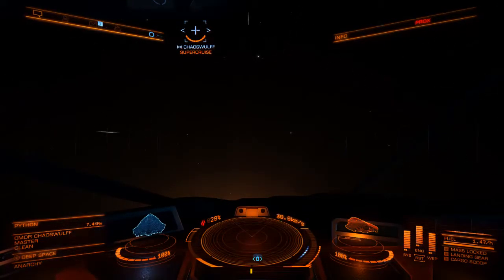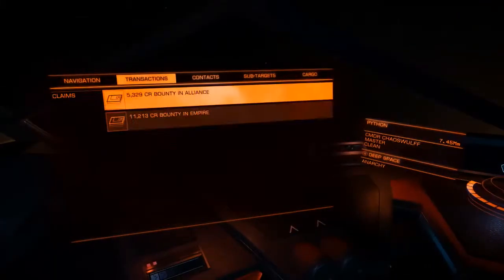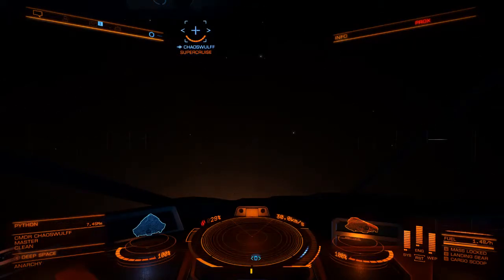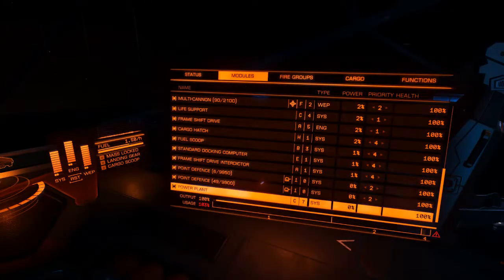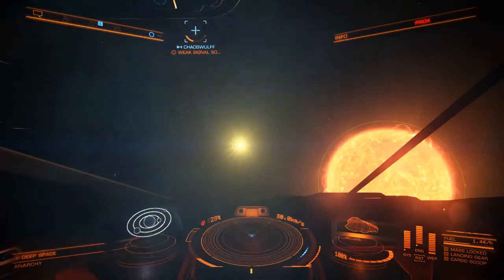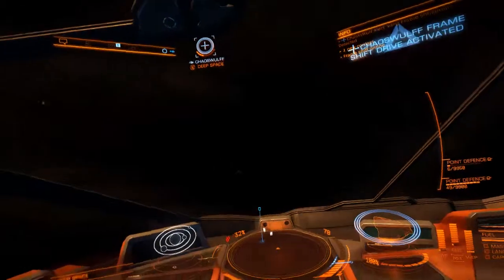Elite Dangerous - Winging it with Chaoswulff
Game: Unknown Game
Author: parashay